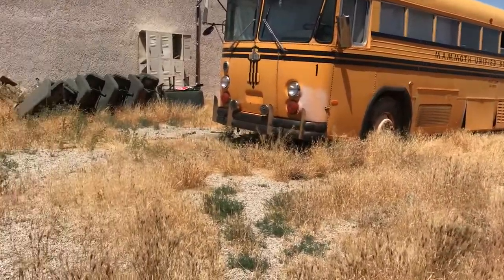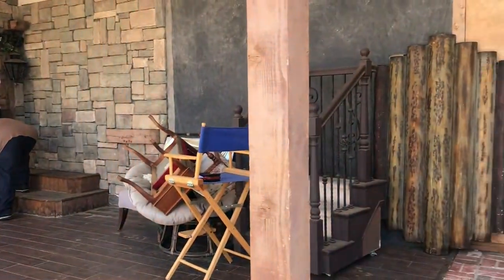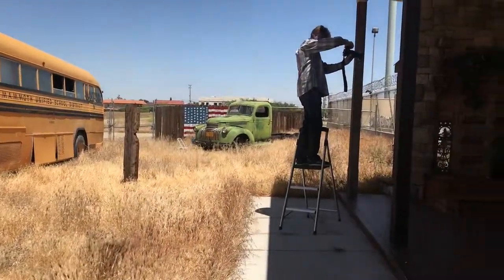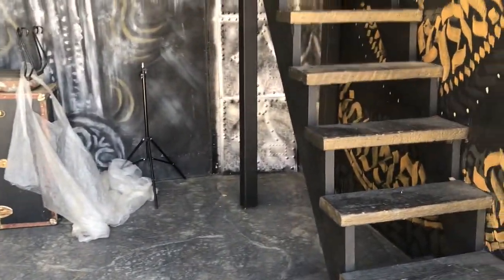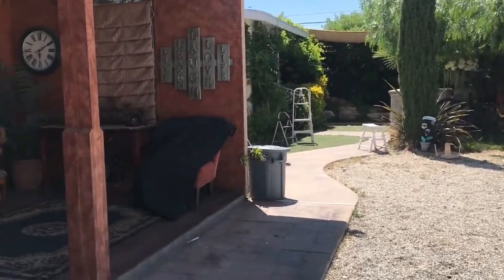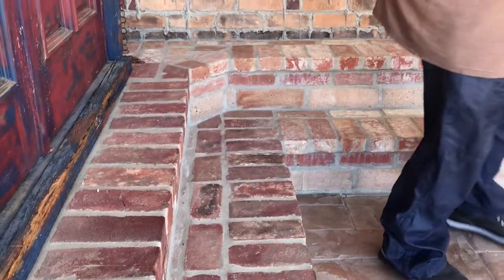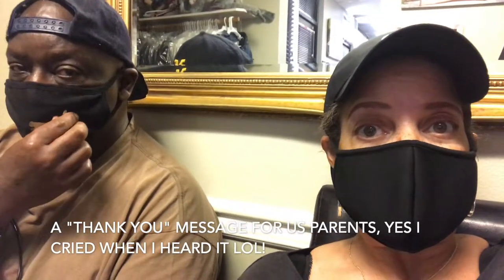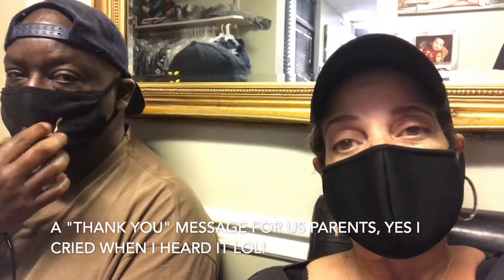VLOG: Sneak Peek of Aaron's Senior Pictures Class of 2021!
Hi Jazigreens!

Today I'm sharing a sneek peek of Aaron taking his senior pictures, class of 2021!

~ Join the family here by clicking the link!!!

Send Friend Mail:
3053 Rancho Vista Blvd
Suite H, #170

*** Curtesy of William Edwards Photography ***
Permission was granted by Edwards Photography to film and photograph.

xoxo Liz